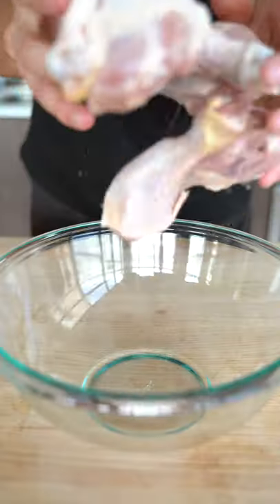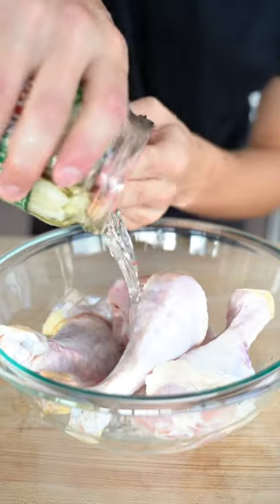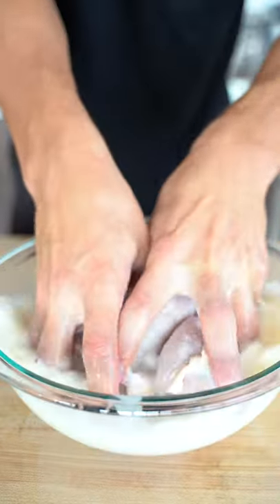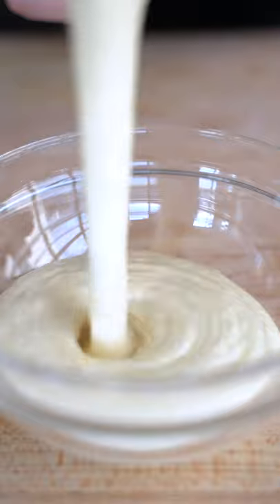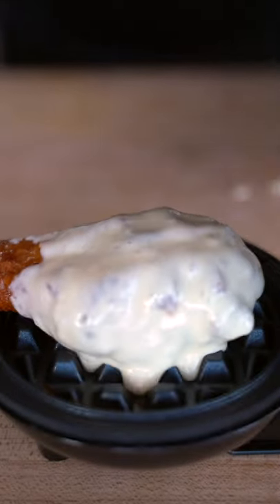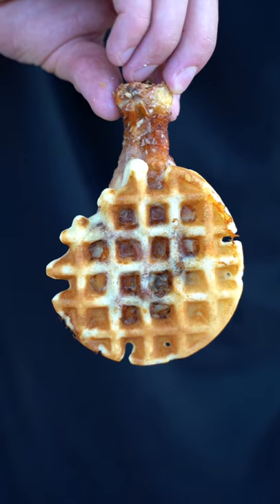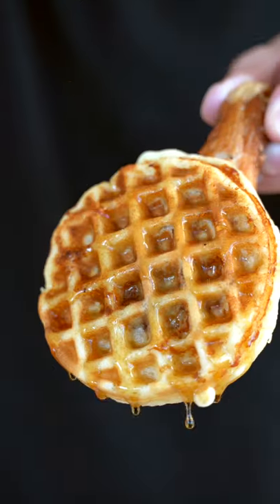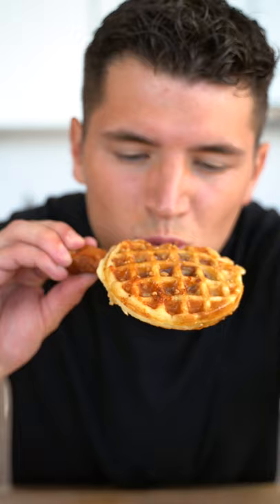Chicken and Waffles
This is the only way I want to have chicken and waffles from now on.